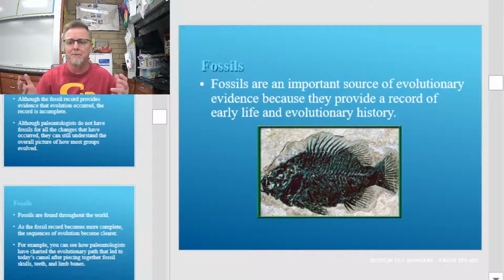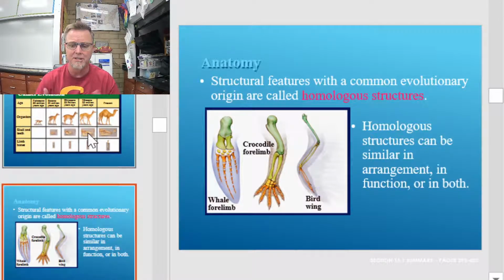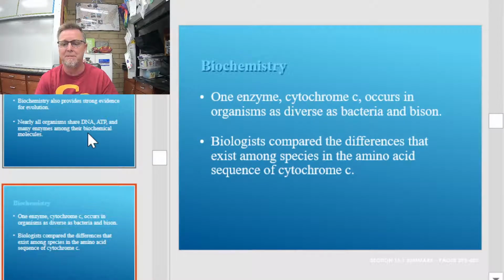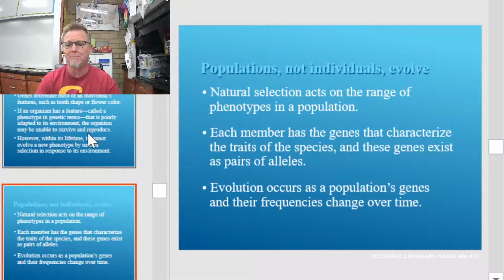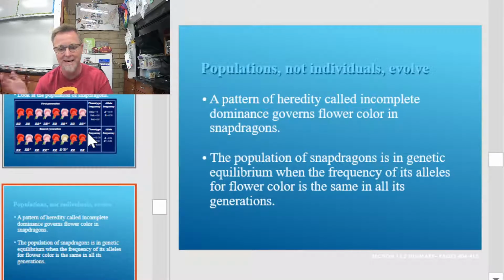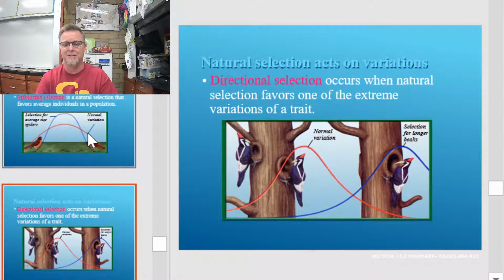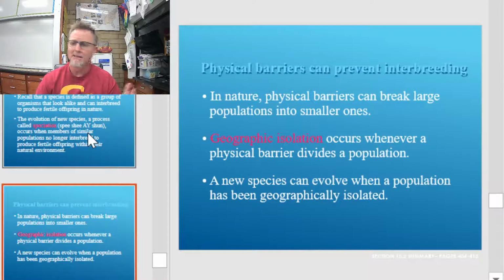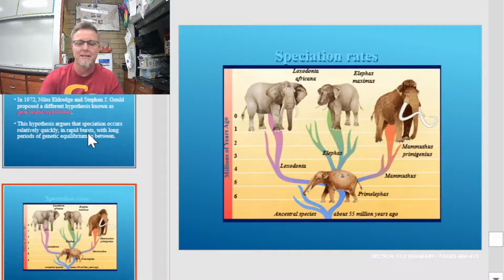CW Bio Ch 16 Evolution of Populations